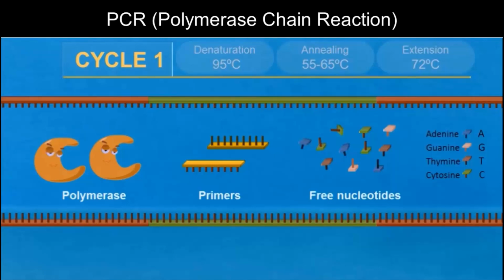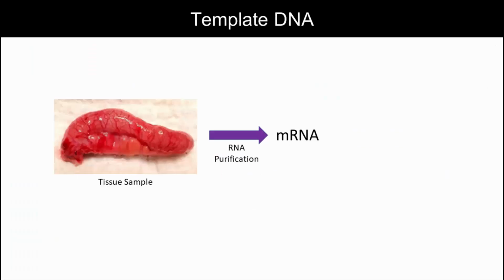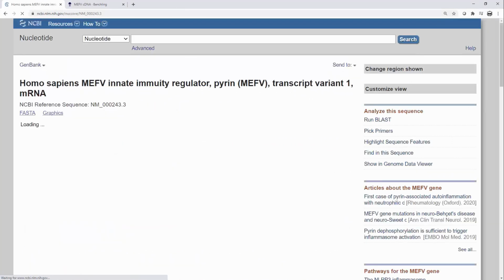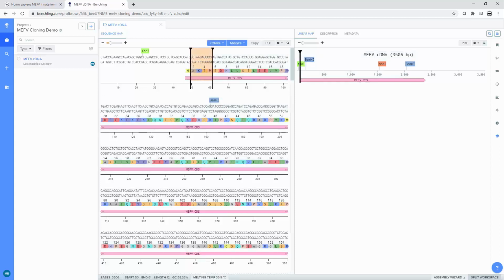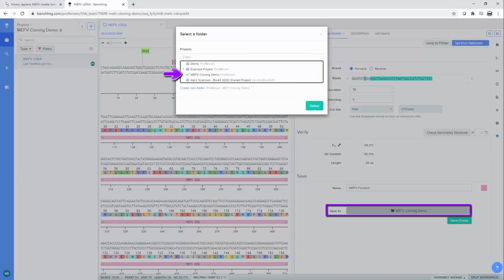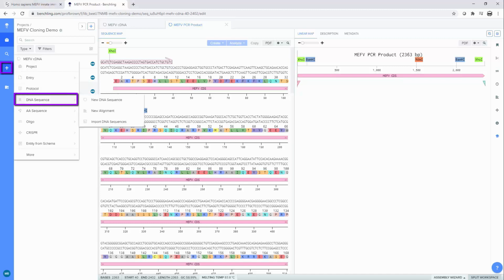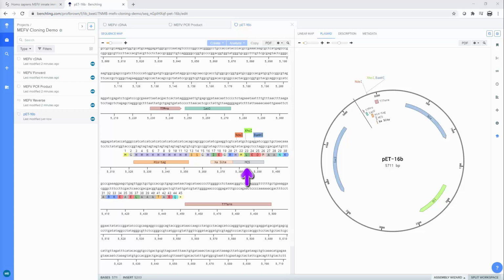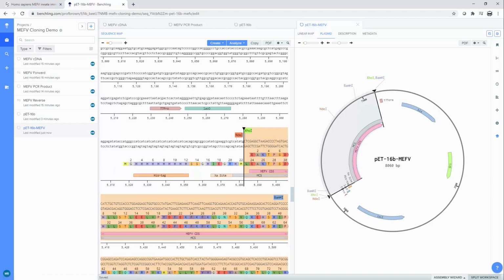Bio43 Pre-Lab Video 10-1: Cloning